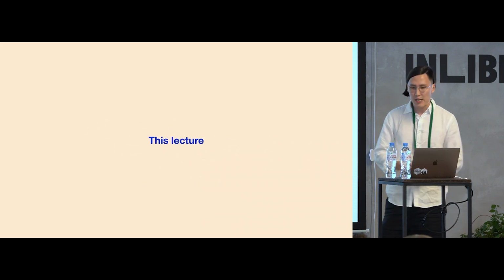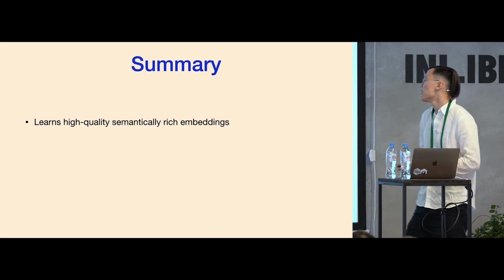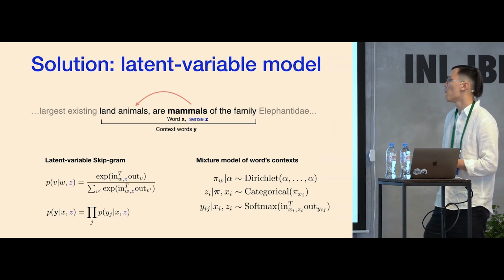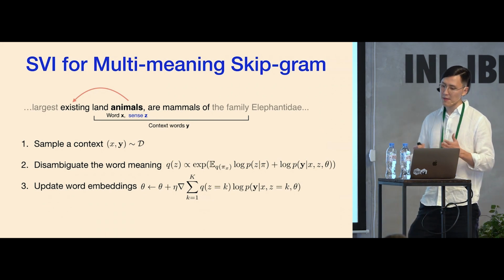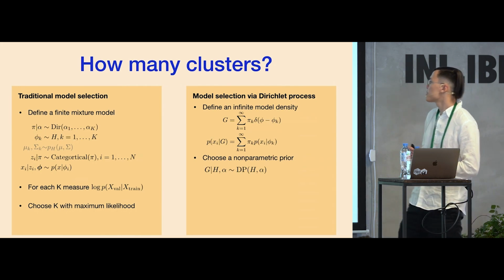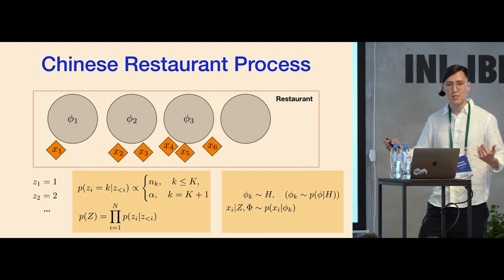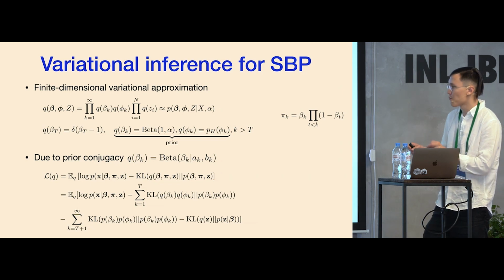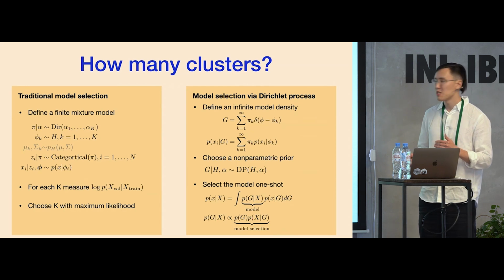[DeepBayes2019]: Day 4, Keynote Lecture 4. Adaptive skip-gram model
Speaker: Sergey Bartunov